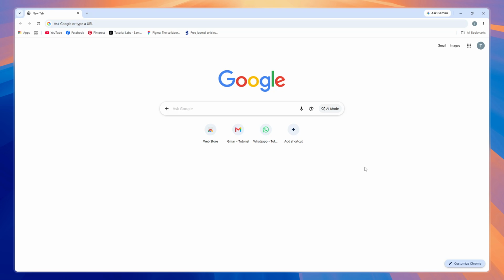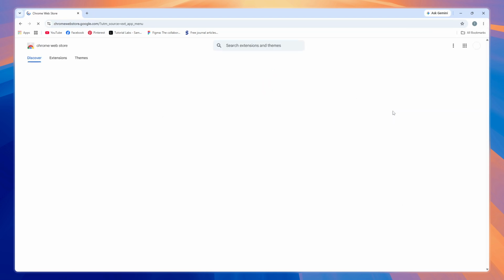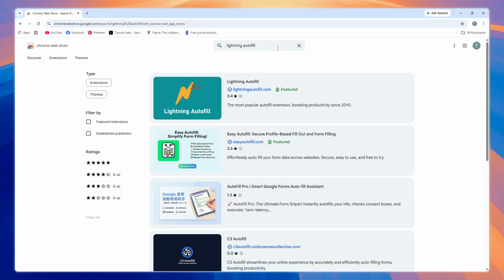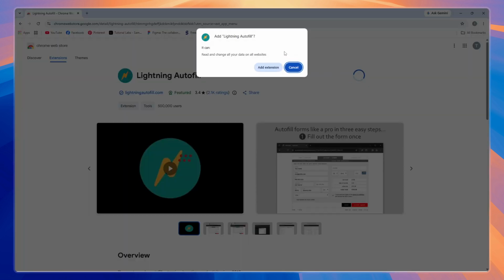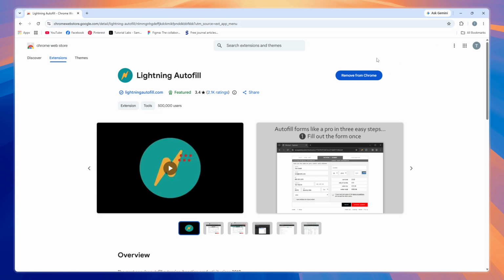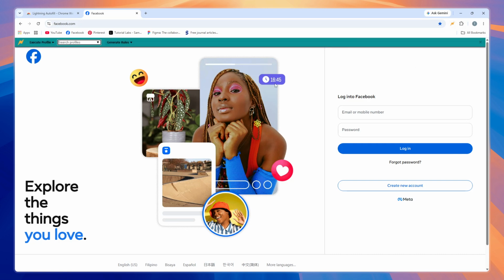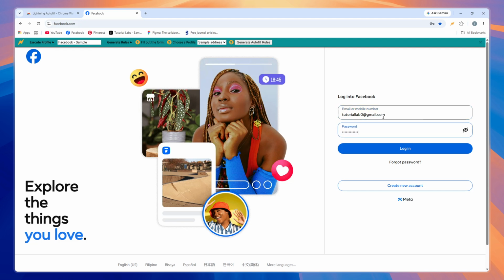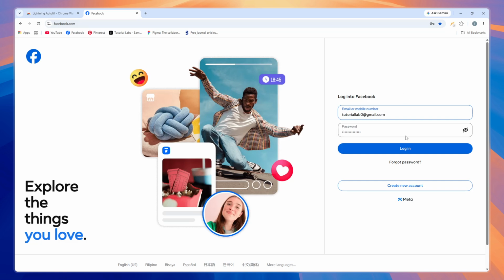How To Use Autofill Chrome Extension | Tutorial 2026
By the end of this video, you’ll know how to use autofill chrome extension, autofill chrome extension tutorial guide, setup autofill extension for chrome, enable autofill functionality chrome browser, add autofill profiles chrome extension, create custom autofill rules chrome, using autofill data in chrome, best autofill chrome extension tips, learn to use autofill chrome tool, customize autofill extension settings, install autofill extension on chrome, complete forms automatically chrome extension